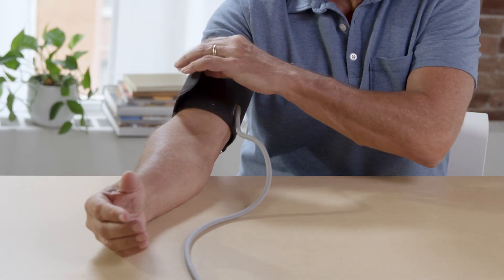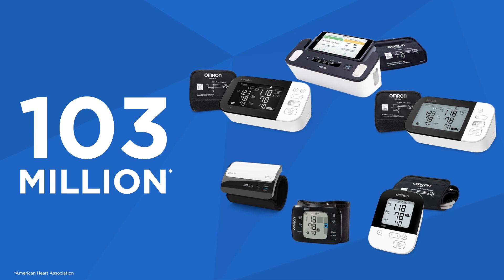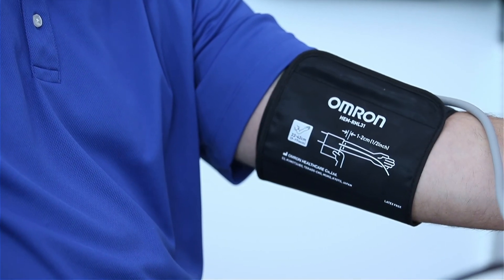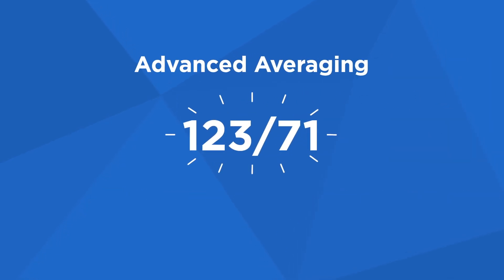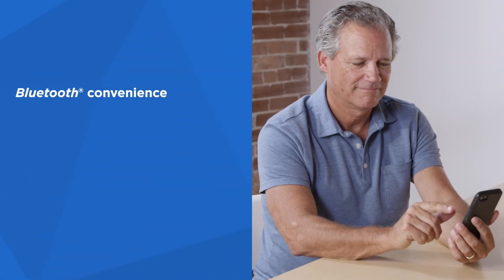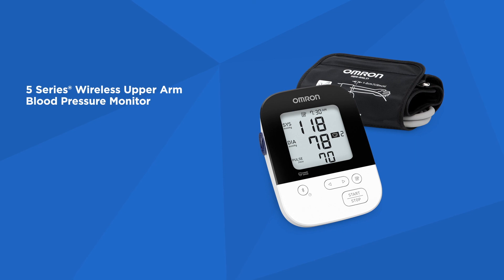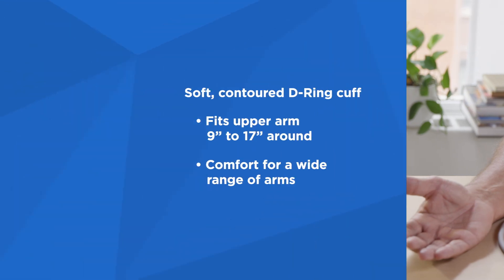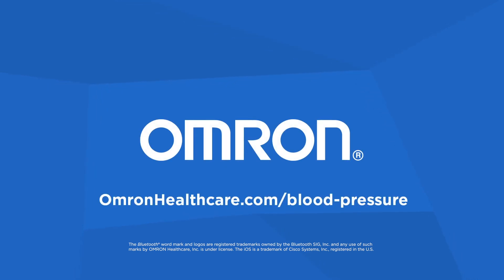Everything You Need to Know About the OMRON 5 Series Wireless Blood Pressure Monitor)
Managing your heart health is easier than ever with redesigned blood pressure monitors from OMRON - the #1 doctor and pharmacist recommended brand of blood pressure monitors in the U.S., and the #1 doctor recommended brand in Canada.

Learn more about the OMRON 5 Series Wireless Bluetooth® Upper Arm home blood pressure monitor (BP7250) in this quick video to learn how you can take charge of your heart health."